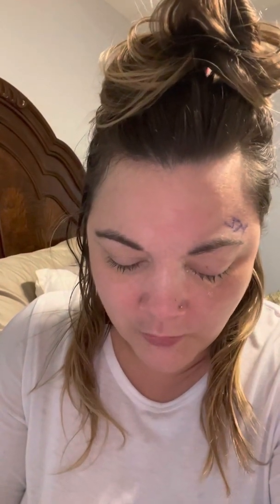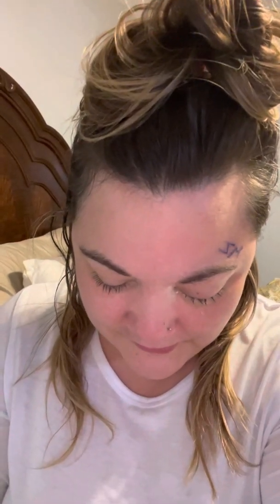Vitrectomy Recovery for PDR-Progressive Diabetic Retinopathy w/Retinal Detachment; 2days Post Op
2-days post-op; Left eye, Vitrectomy Surgery

Hi everyone!

This video is to share my experience being two days post-Op from my left eye Vitrectomy surgery!!

Questions I get all the time:

Q: Is there a difference with someone living with Type 1 Diabetes versus someone living with Type 2 Diabetes?
A: The answer is Yes! Type 1 diabetes is a Chronic Autoimmune Condition where the Individual who is impacted with the disease, cannot produce Insulin needed to thrive whereas a Type 2 the disease is NOT autoimmune. An Individual living with Type 2 Diabetes, does NOT have an autoimmune disorder, their body doesn't need Insulin injected into their body immediately. Type 2 Diabetes develops slow and is typically diagnosed in adults whereas Type 1 is typically diagnosed in young children or teenagers.

Recently, I have received a lot of comments that say, "If you lose some weight, maybe your Diabetes will go away." OR "Maybe, if you stop eating unhealthy your diabetes will go away." These comments can be hurtful especially to someone, who has recently gained weight due to multiple factors-losing a child, having another child about a year later, losing a loved one, and finding out after having my last child that during the pregnancy, something occurred to my body in which resulted in being diagnosed with Progressive Diabetic Retinopathy W/Retinal Detachment resulting in needing a Vitrectomy Surgery (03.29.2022).

Of note, I am considered someone who was Diagnosed with "Juvenile," Diabetes Mellitus. Meaning, I was diagnosed as a child (16-months, old to be exact!) As many other Type 1 Diabetics are aware, it is HARD to control your blood sugar levels, and at times I do feel like giving up! However, I want to be a voice for others including small children who are living and struggling with this Chronic condition. Trust me when I say, I know how difficult it can be to control your blood sugar on a day-to-day basis.

Any questions or comments, please comment, below. 🥰